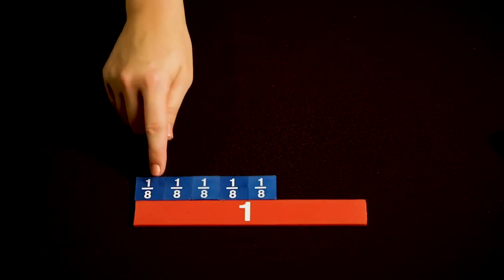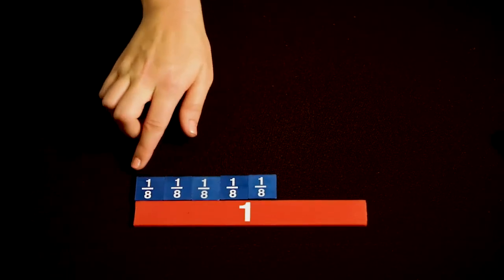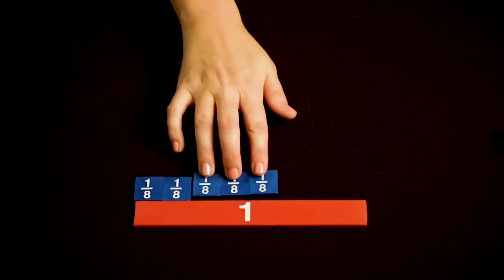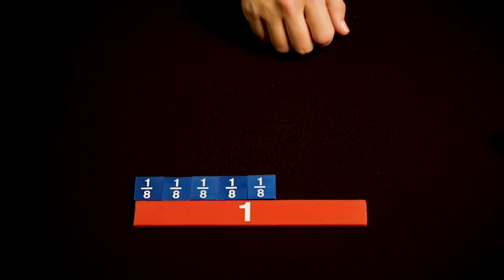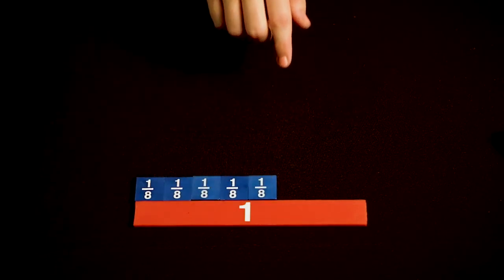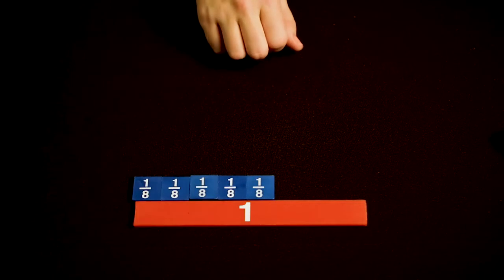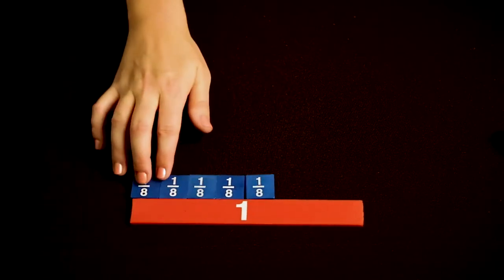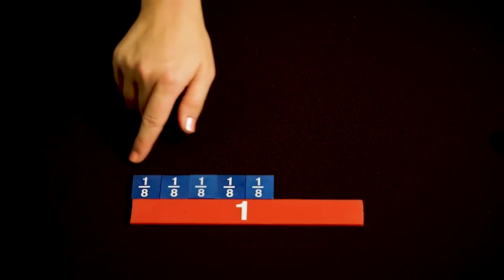Composing Fractions: 5/8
This video demonstrates how to teach students to think flexibly about fractions. Similar to whole numbers, fractions can be put together and taken apart in many different combinations. Students should  practice identifying these combinations so that they can become fluent with fraction addition and subtraction.